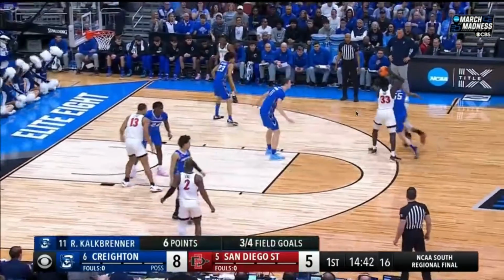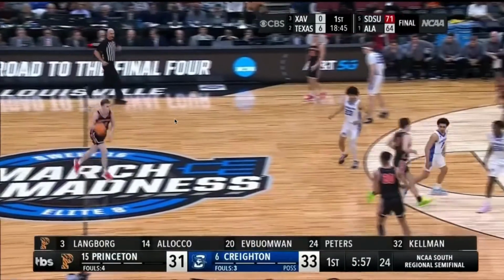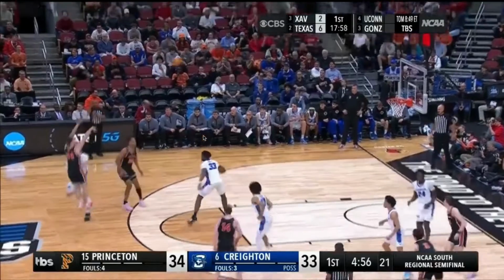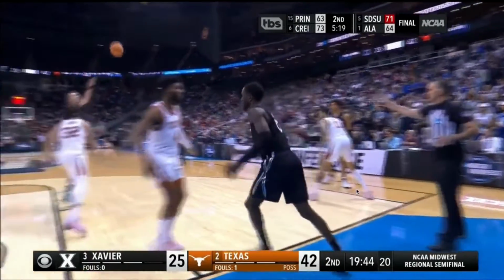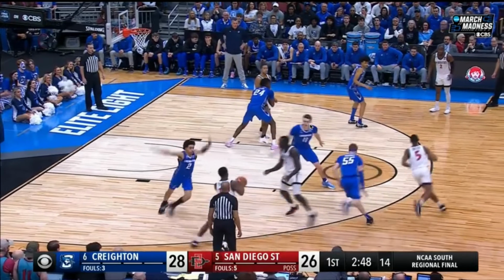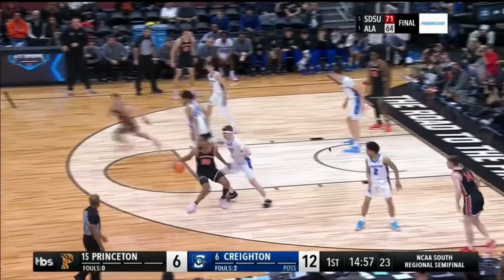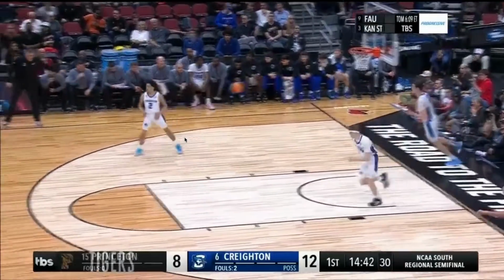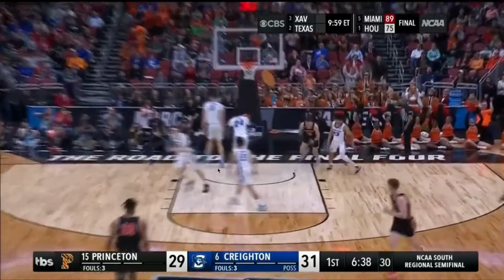Zooming Through Defenses: Mastering the Zoom Offense!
Unlock the secrets to basketball success with our comprehensive guide on mastering the Zoom Offense! Delve into the world of lightning-fast strategies, tactical maneuvers, and offensive action that will propel your game to new heights. Elevate your skills, outmaneuver defenses, and dominate the court like never before. 🏀